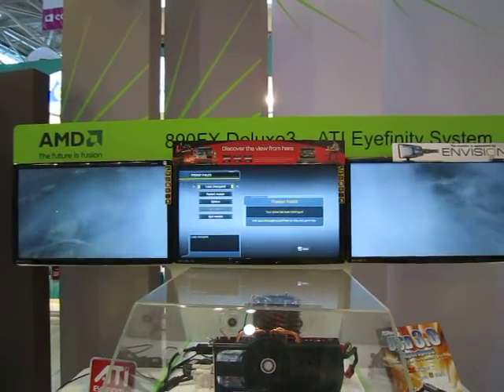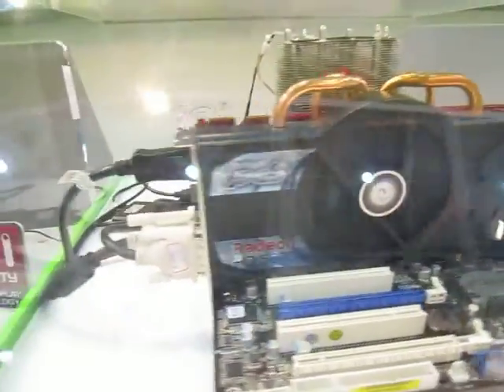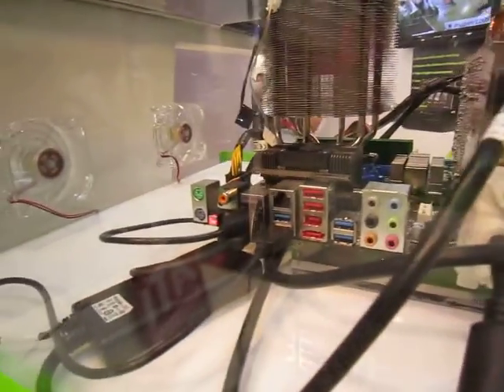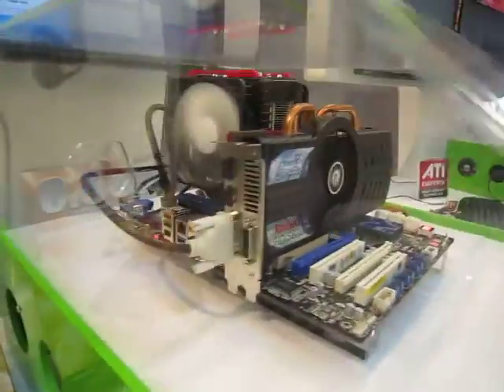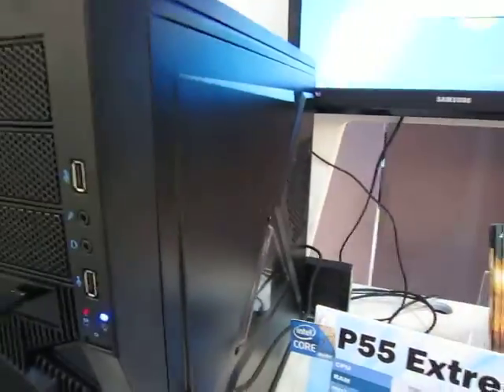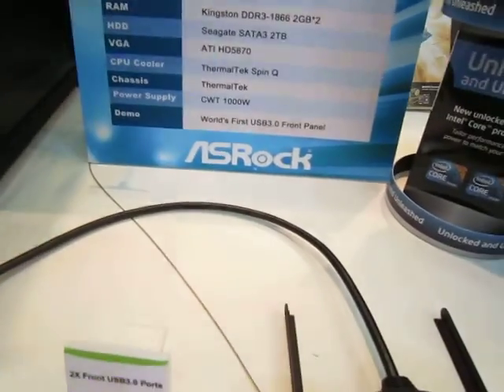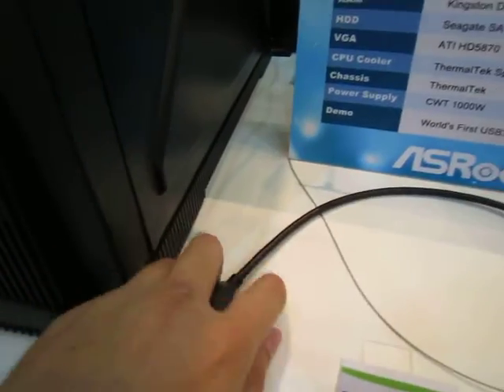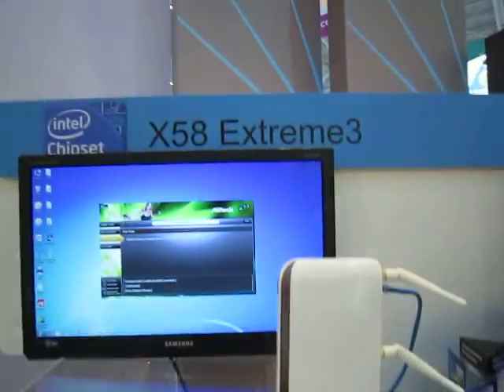HG - Computex 2010 - Asrock - Highend Motherboard Demos.MOV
And here we're looking at Asrock's demo of their highend boards for AMD and Intel. For AMD, it's all about the 890GX and FX chipset, while for the Intel side, it's about their special P55 (because it comes with a dual USB 3.0 header for your front panel drive bay) and their X58 motherboard.